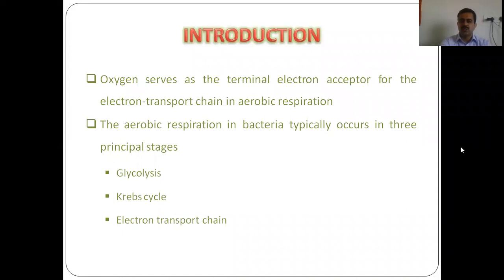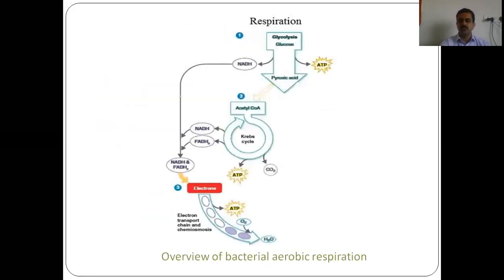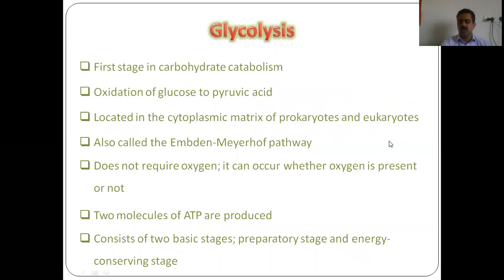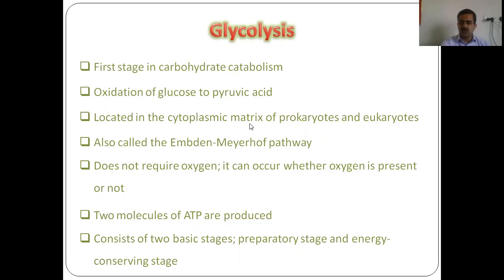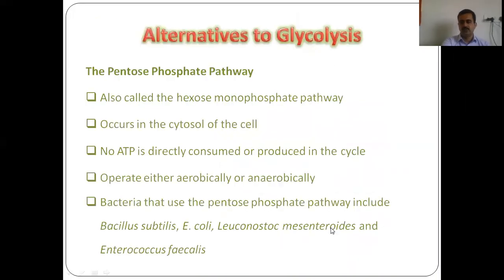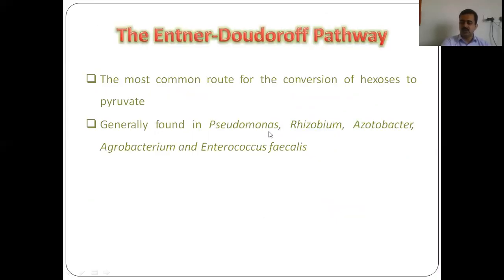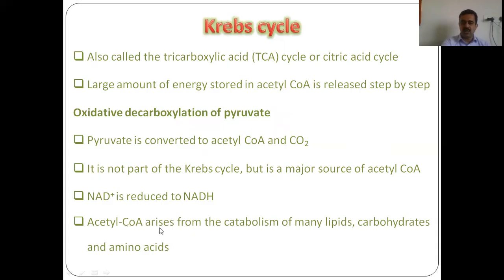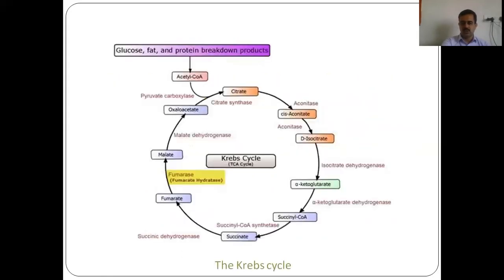Bacterial Aerobic Respiration Part I